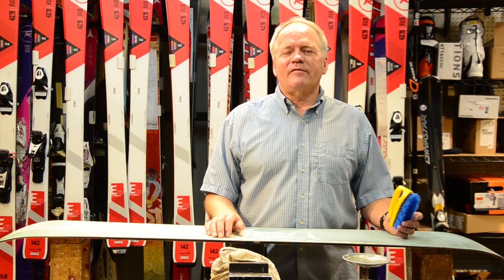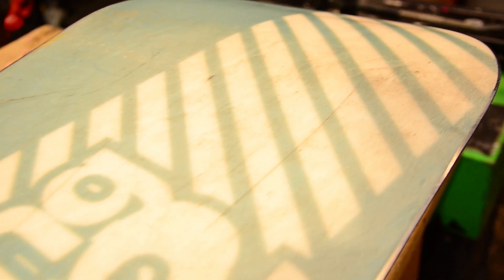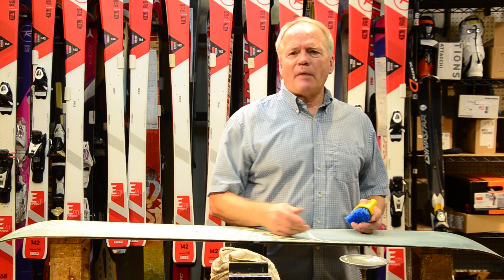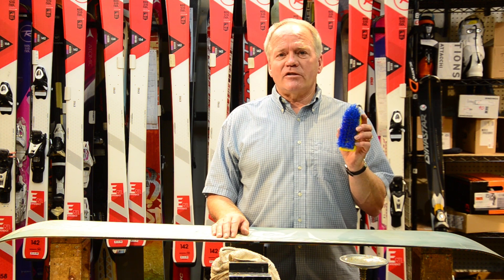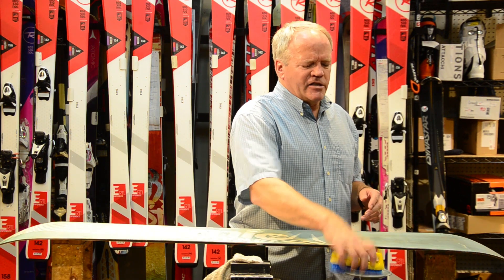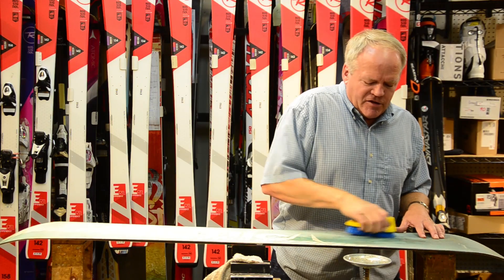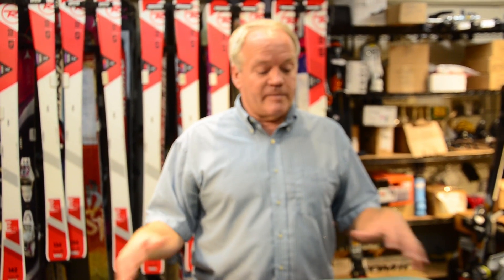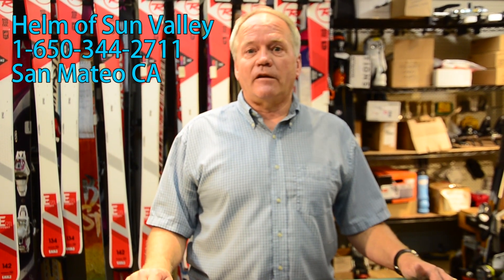How to Clean a Dirty and Scratched Snowboard or Ski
This video is a detailed How to of cleaning a dirty and scratched snowboard or ski.
On the Helmsports Youtube channel we are absolutely dedicated to presenting information about ski equipment that you don't always get from other sources. We want to bring you information and reviews based off of real experience, not just a repeat of the information of the ski equipment manufacturer's marketing department.

Your comments and questions are encouraged and will help us greatly in improving our channel. We will try to respond as soon as we can!

VISIT US IN STORE:
Located in San Mateo, CA, in San Francisco Bay Area
Helm of Sun Valley